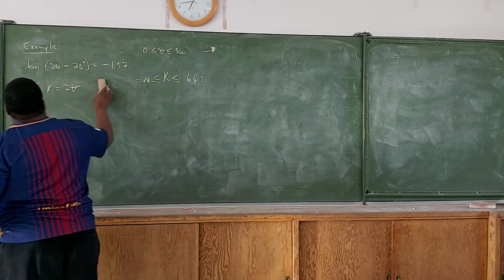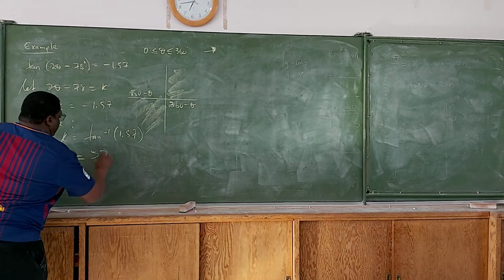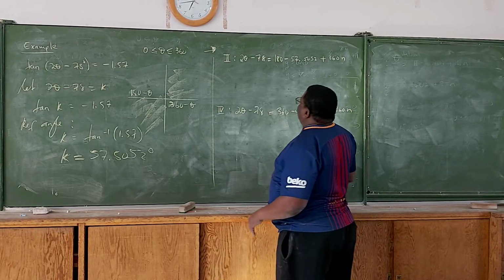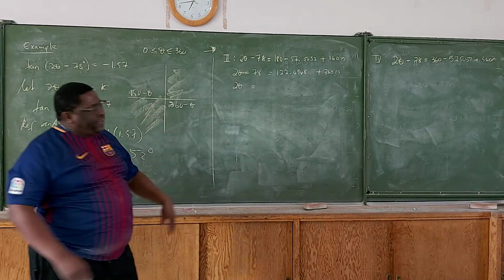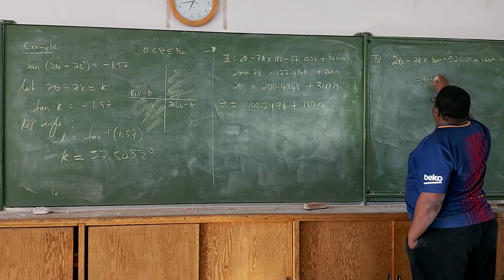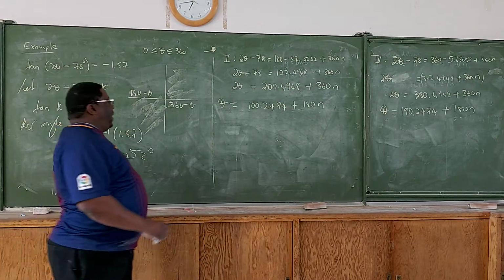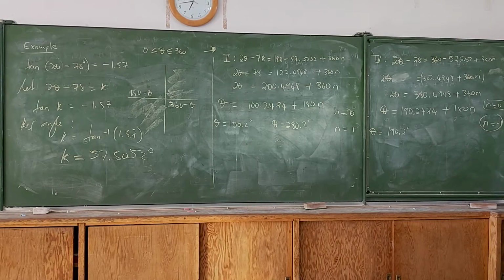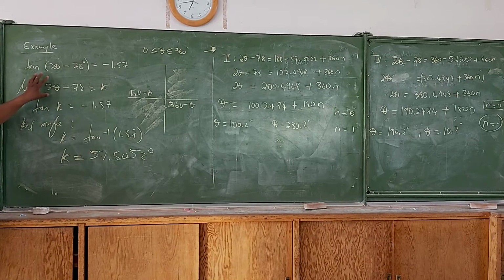Solving Trig Equation of the type tanax = b